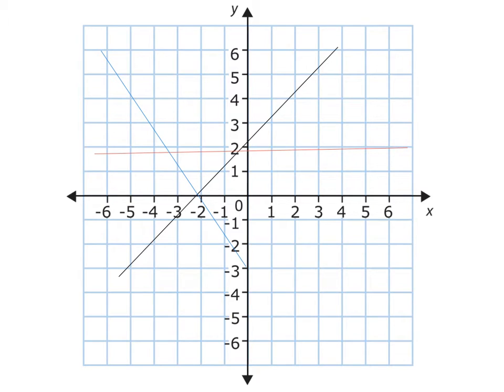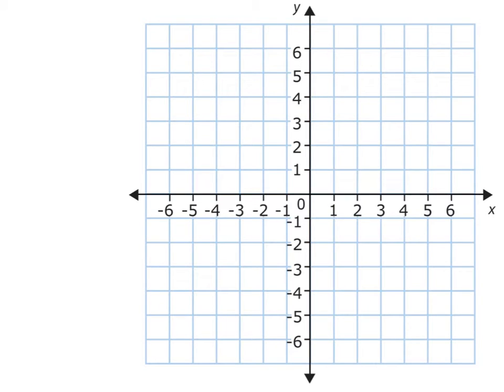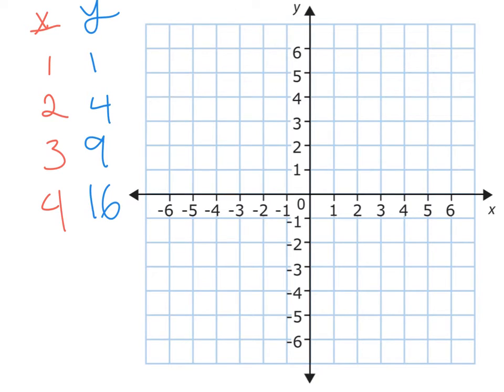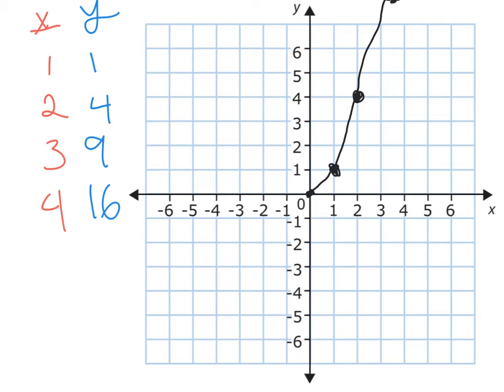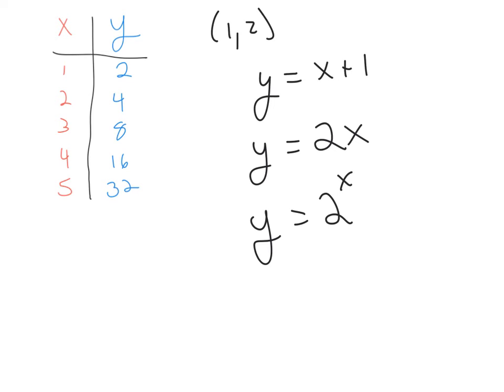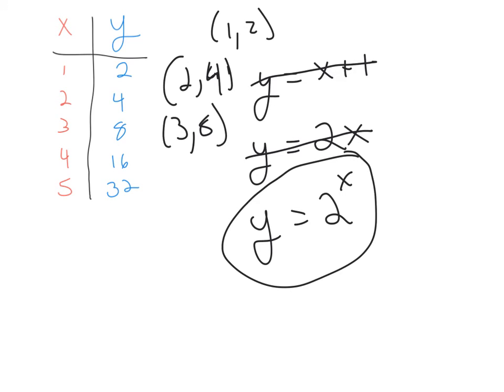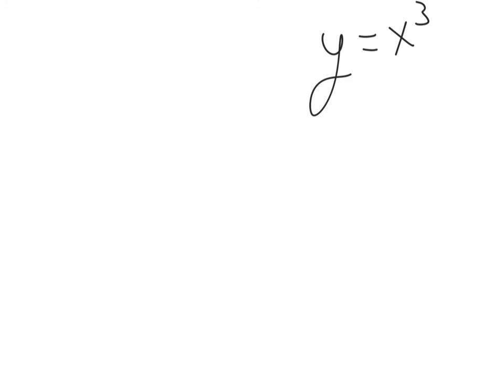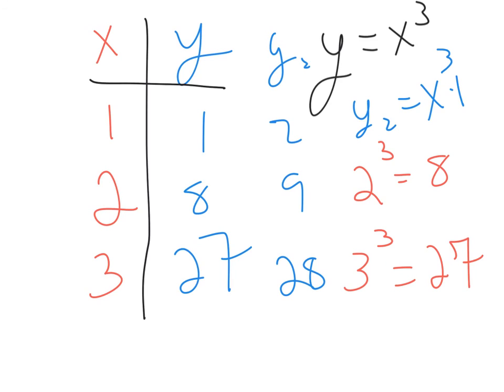Patterns and Non-Linear Functions